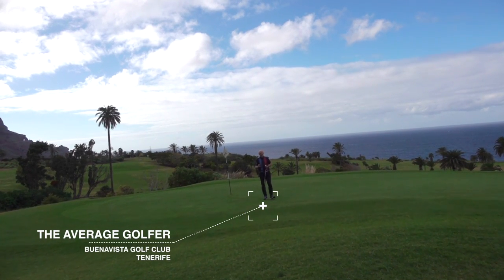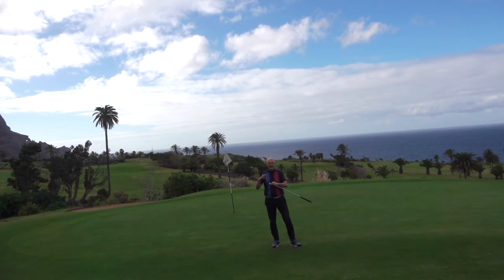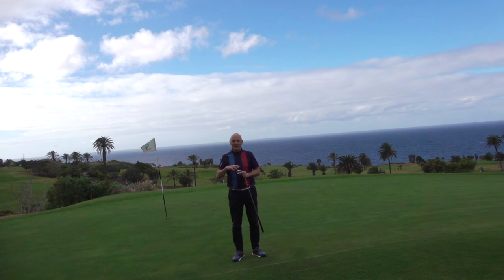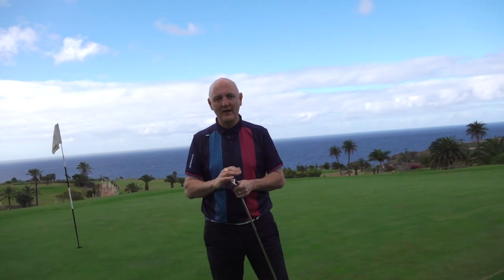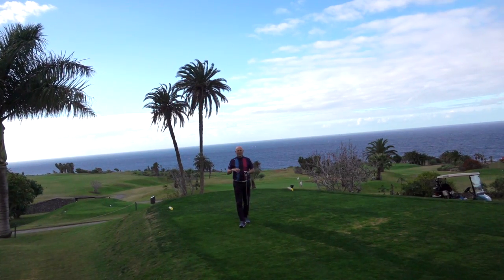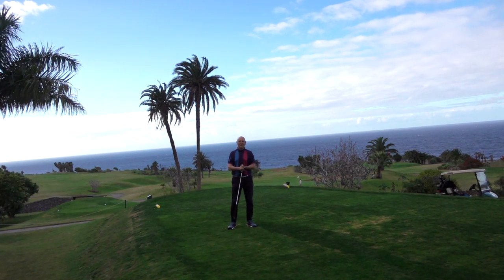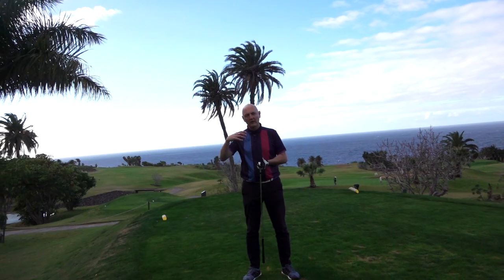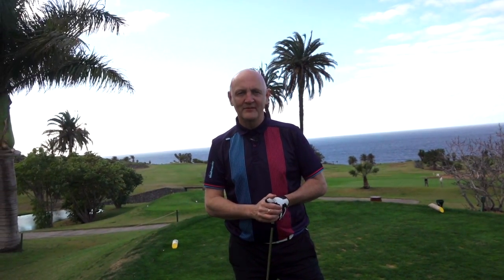Ping G410 irons review - Best Game improvement irons 2019?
I test the 2019 Ping G410 irons on the course at Buenavista golf club in Tenerife, are these the best game improvement irons of 2019?